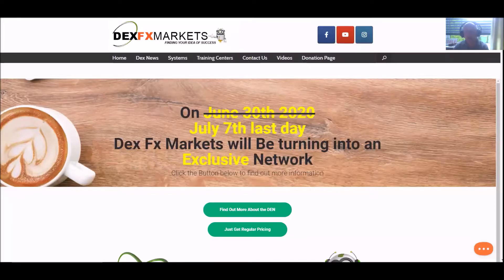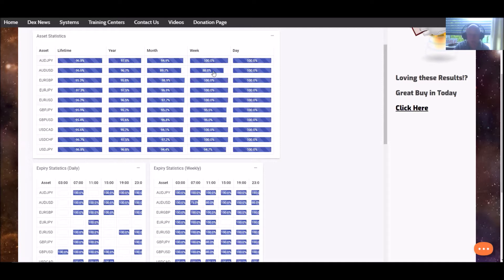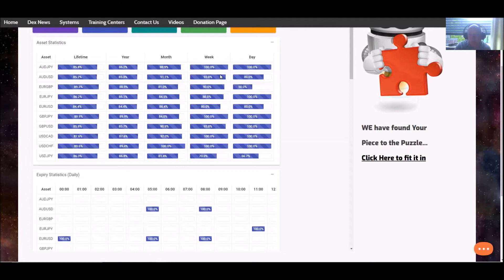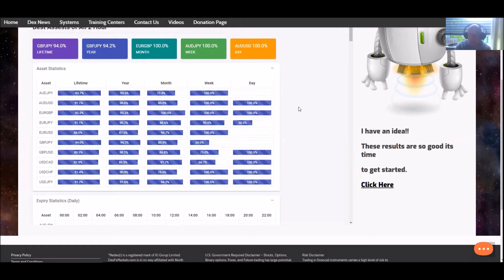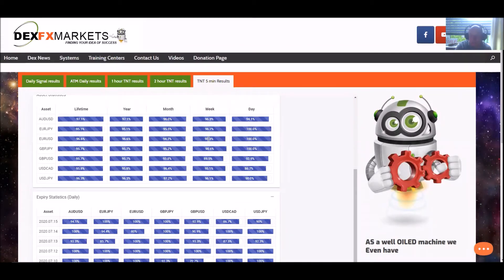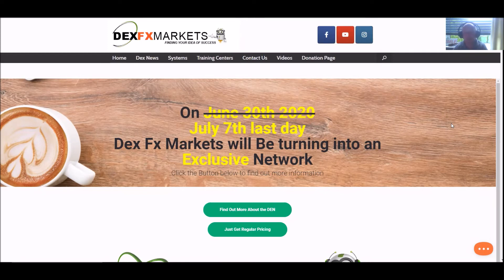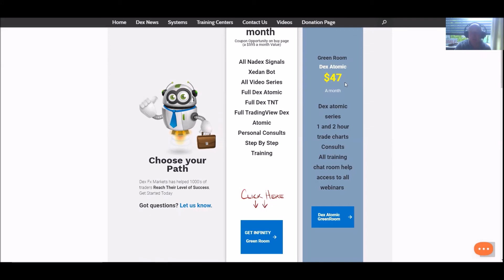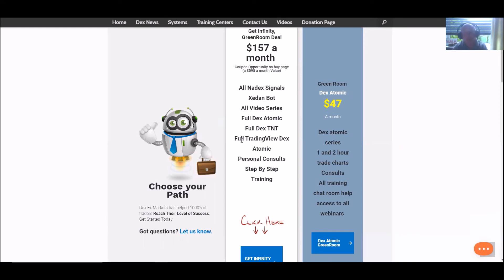Dex Fx Markets Daily results 07/16/2020 Warts and All